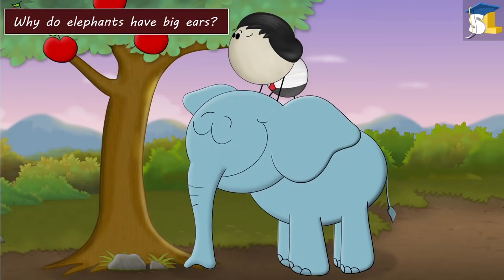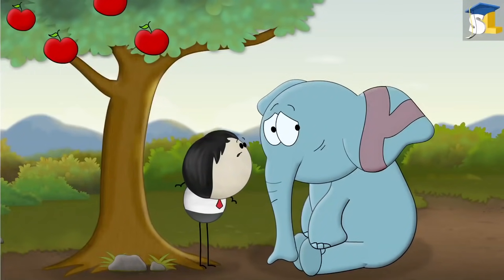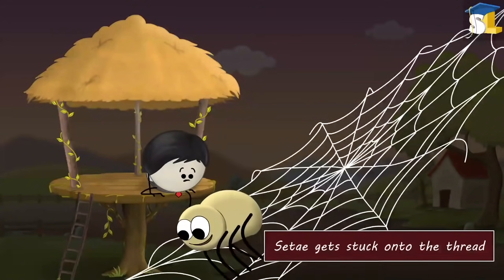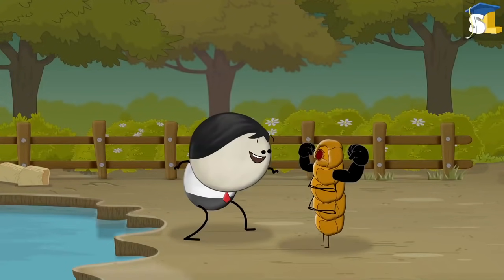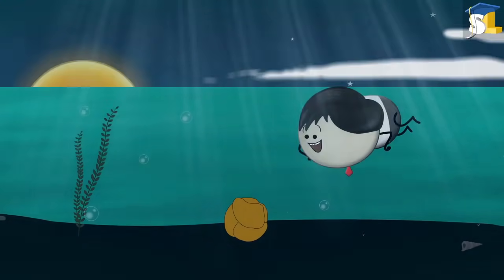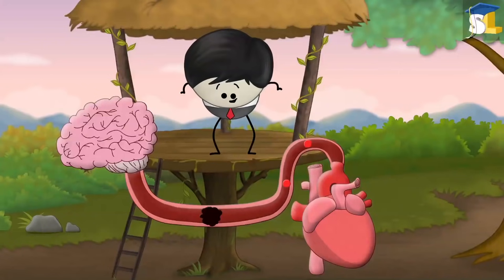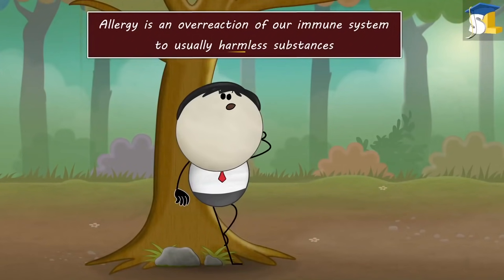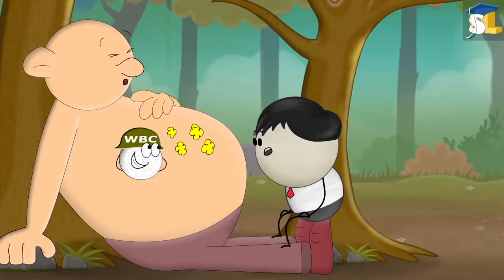Why do elephants have big ears? plus 4 more videos..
Why do elephants have big ears?
Why don't spiders stick to their webs?
What is a tardigrade?
What is a stroke?
What is an allergy?